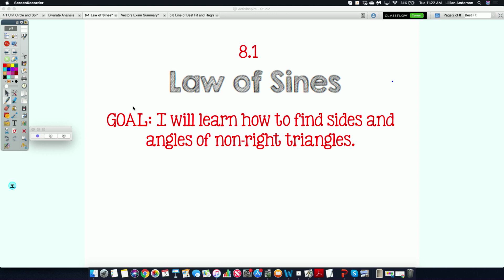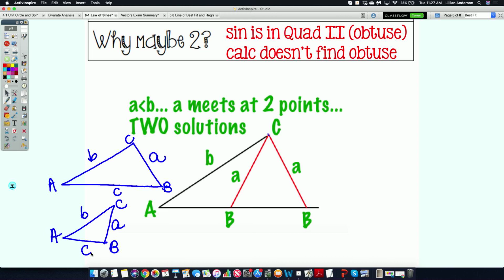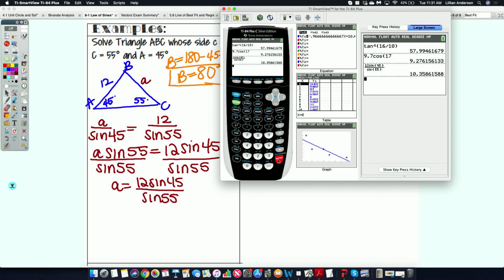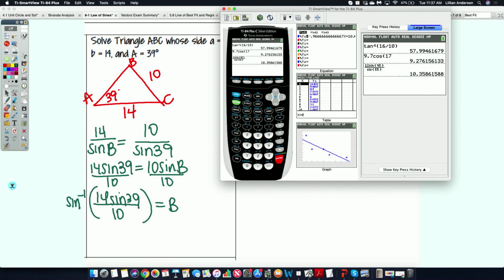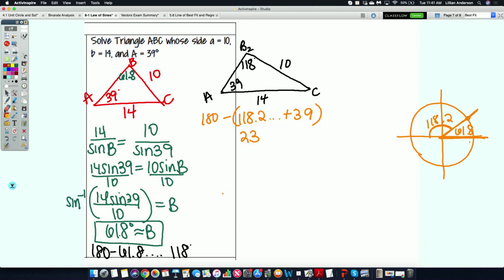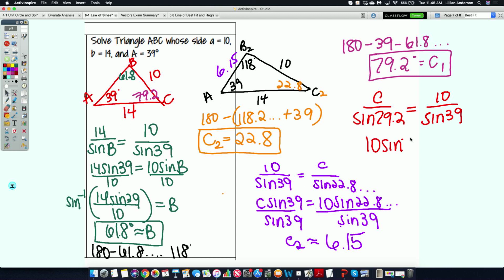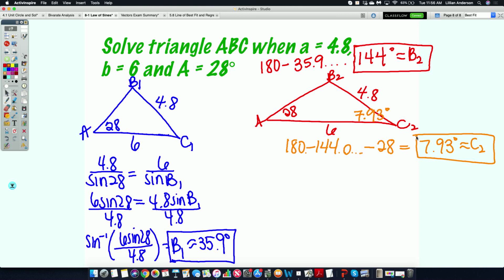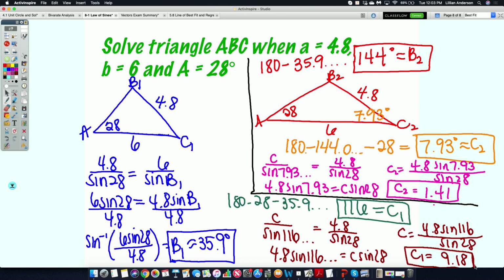8 1 Law of Sines